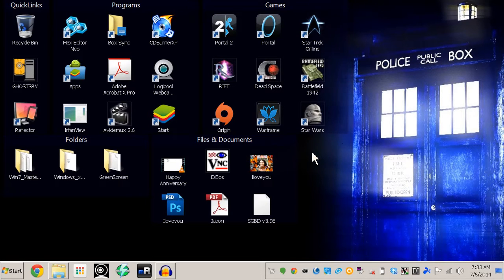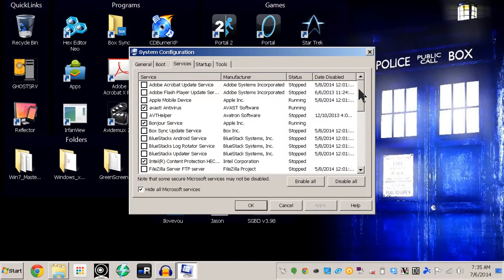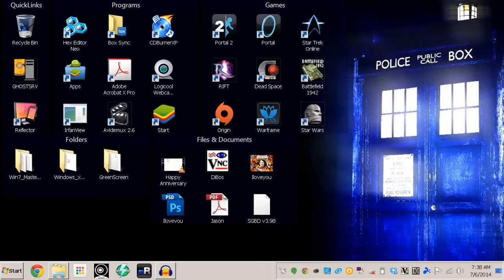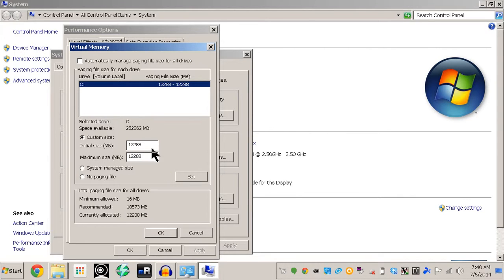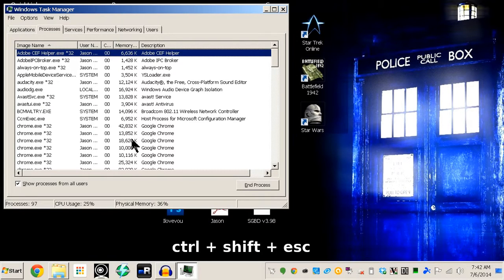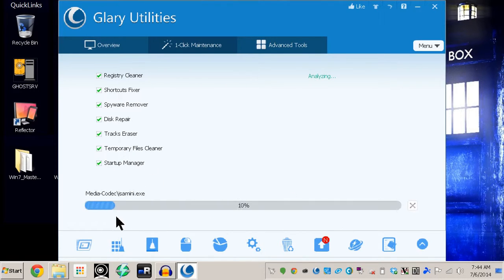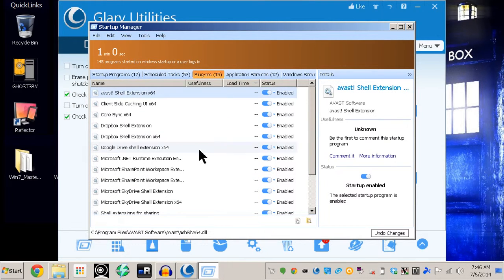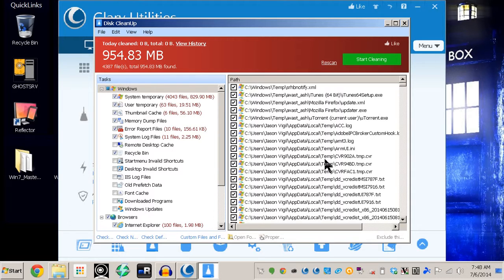PC Gaming Performance Tips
Hello and welcome to my first PC Tutorial (on this channel anyway)!
I hope this will be helpful to some of you out there!